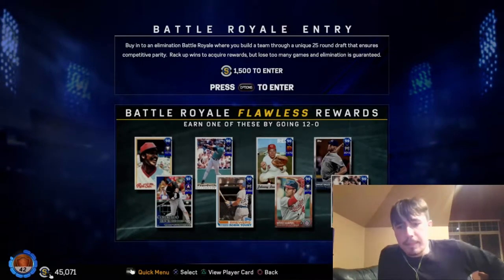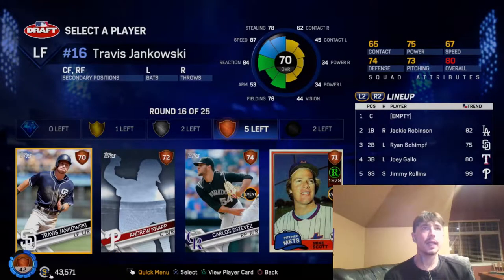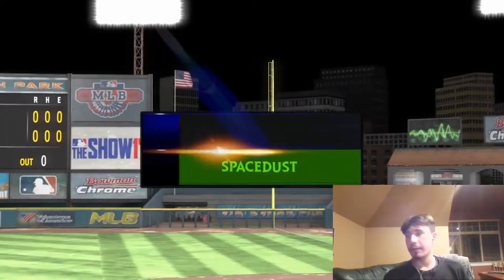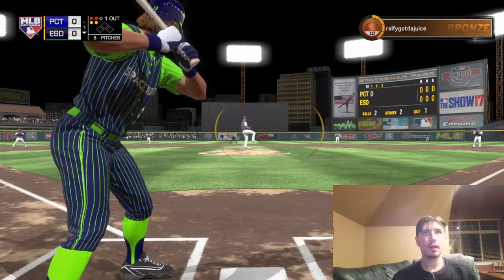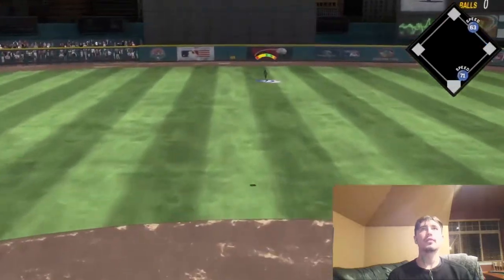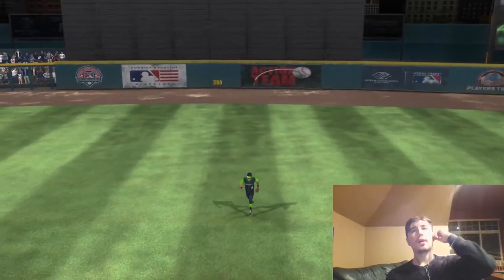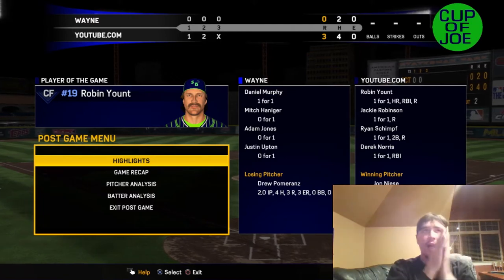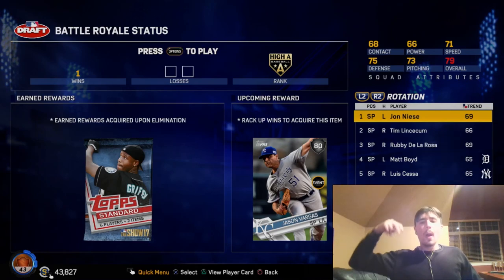93 Robin Yount Leads The Squad! MLB The Show 17 Diamond Dynasty Battle Royale Gameplay!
We begin a new Battle Royale Run!  Can we go 12-0?